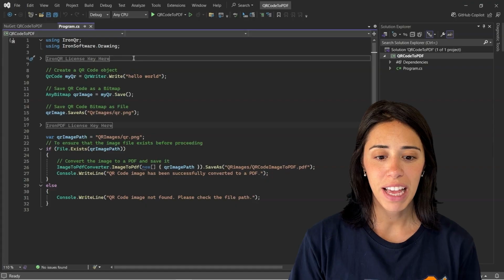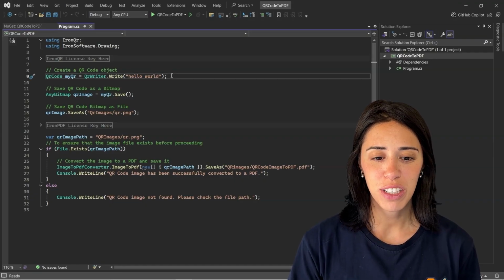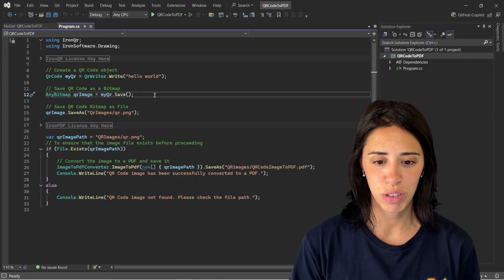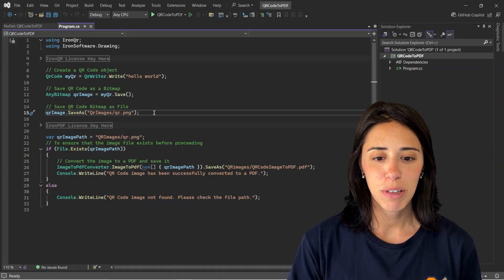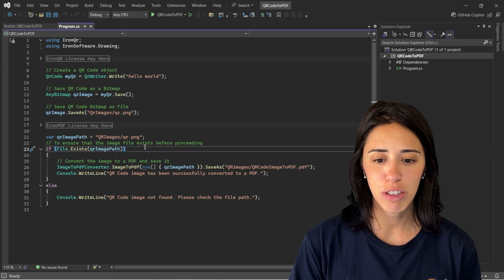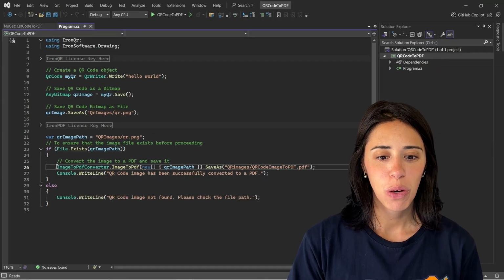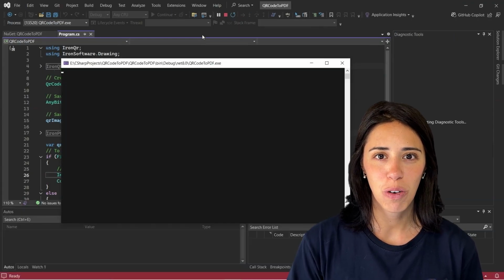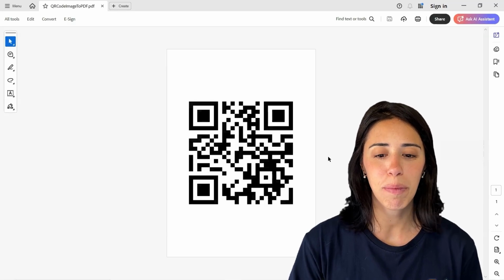How to Convert QR Code to PDF in C# | IronPDF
Need to insert a QR code into a PDF programmatically?
This tutorial shows how to generate a QR code and embed it directly into a PDF using IronPDF.

🧠 You’ll Learn:
Generate a QR code using IronBarcode
Embed the QR into a PDF using IronPDF
Customize placement and sizing with C#

📽️ Timestamps
0:00 - Introduction: Convert QR Code to PDF in C#
0:10 - Install IronQR & IronPDF NuGet Packages
0:19 - Set IronQR License Key
0:28 - Generate QR Code & Save as Image (IronQR)
0:54 - Load QR Image & Convert to PDF (IronPDF)
1:25 - Run Application & View Generated Files
1:39 - Beyond Basics: More IronQR & IronPDF Features
1:57 - Conclusion & Call to Action (Subscribe & Trial)
🤝 Partner With Iron Software: